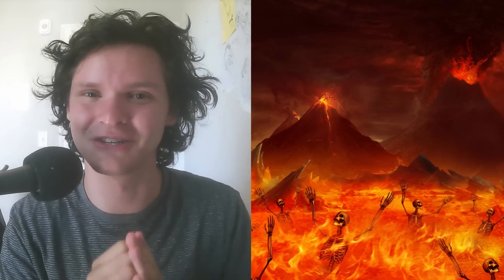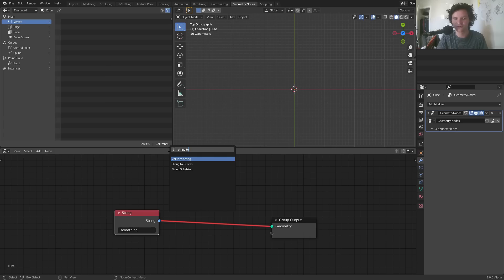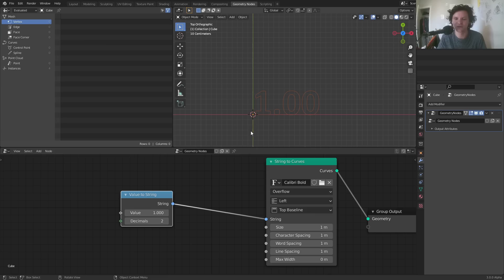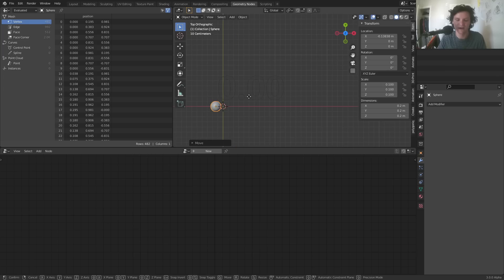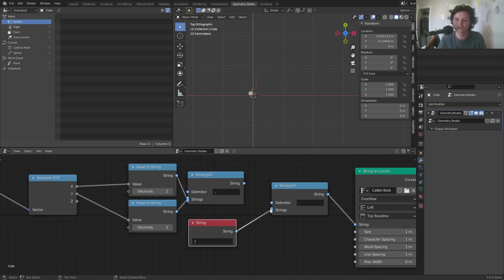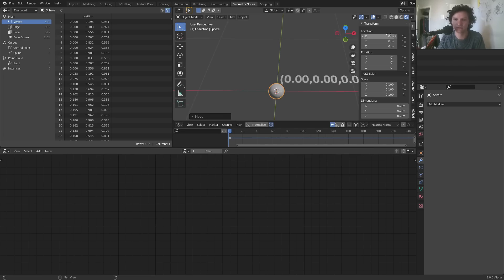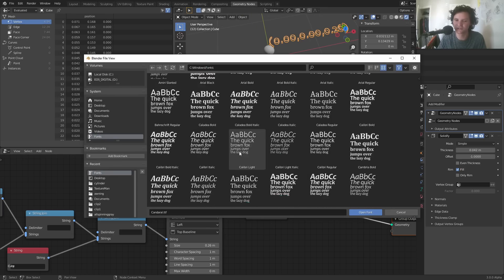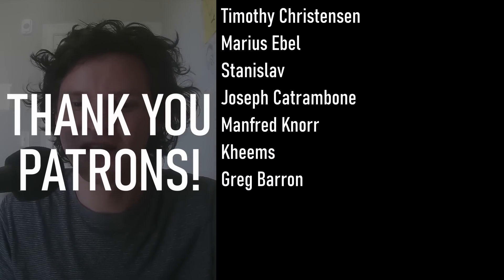it finally arrived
animating text, the prophecy at a close.